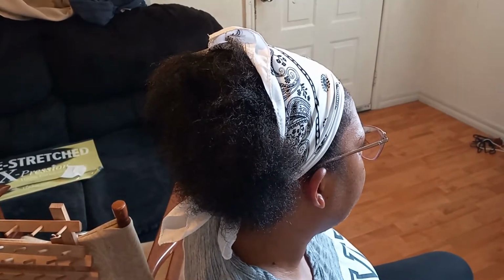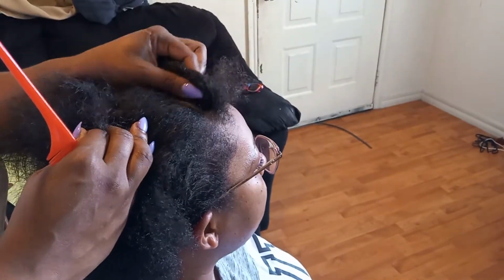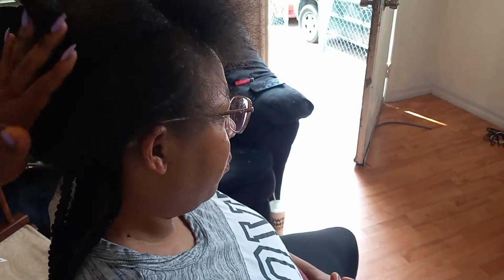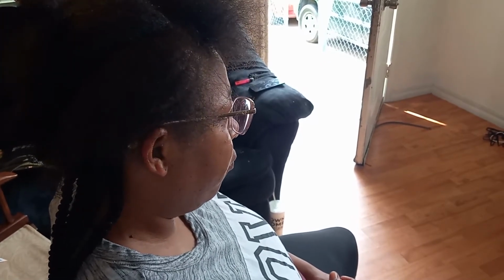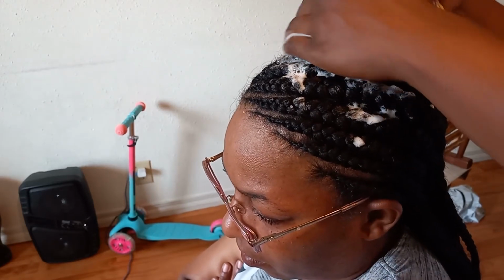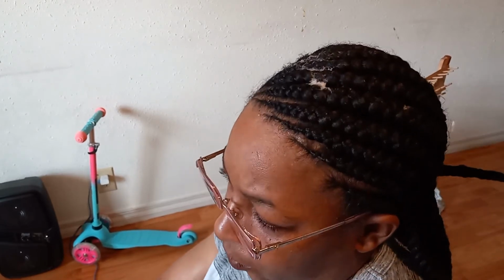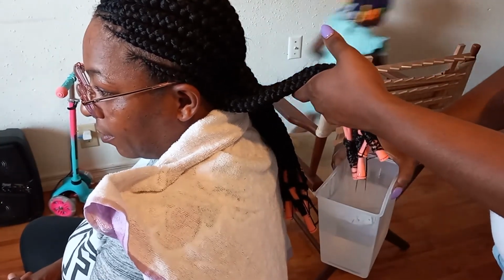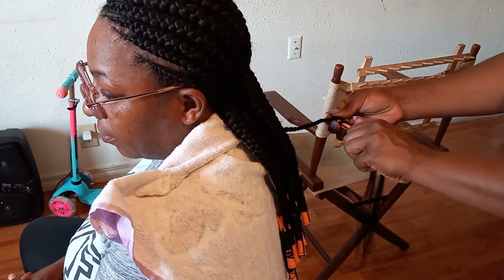Braiding the thickest hair in the world.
The process of doing cornrows broken down into a 15 min video.
please don't hesitates to comment or give constructive criticism, we learn something new everyday.